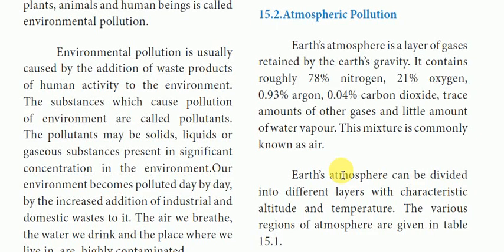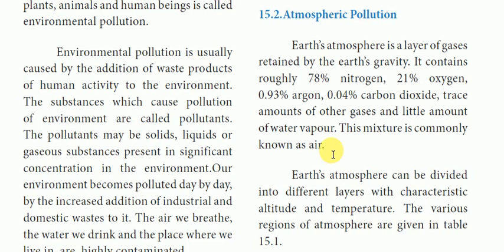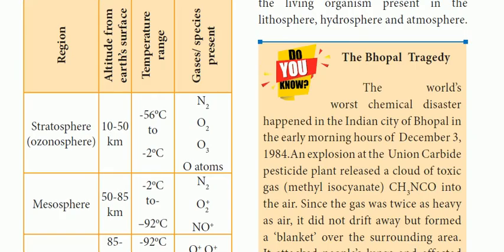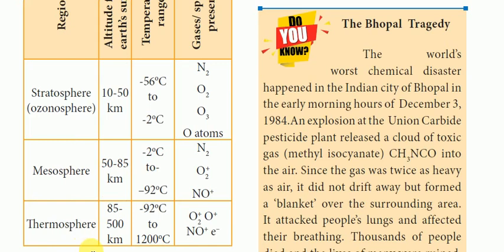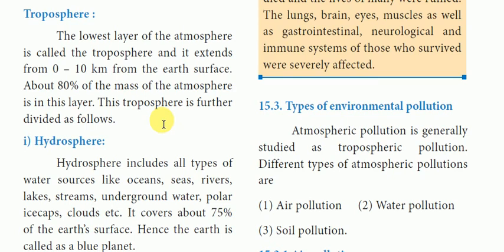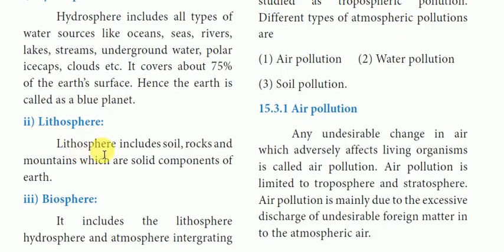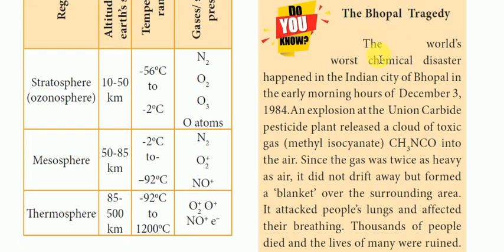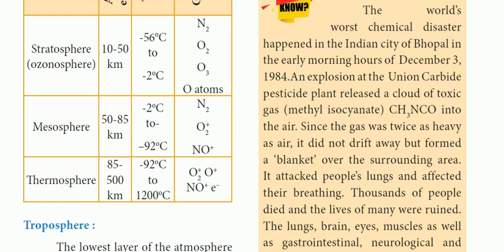Environmental Chemistry | EVS | Tamil | Pollution | Chemistry Trending | Atmospheric pollution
Environmental Chemistry, EVS, Tamil, Chemistry Trending, Atmospheric pollution